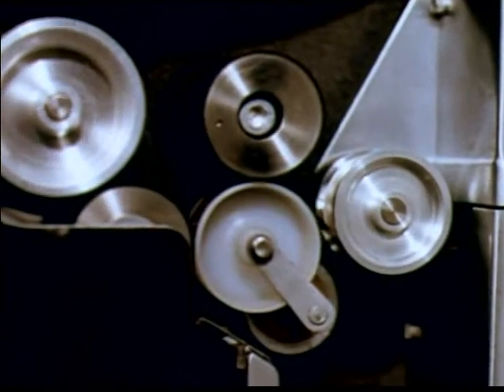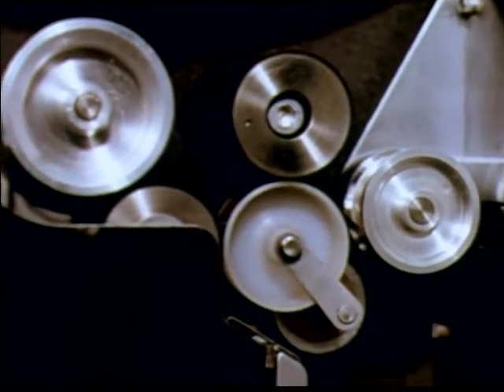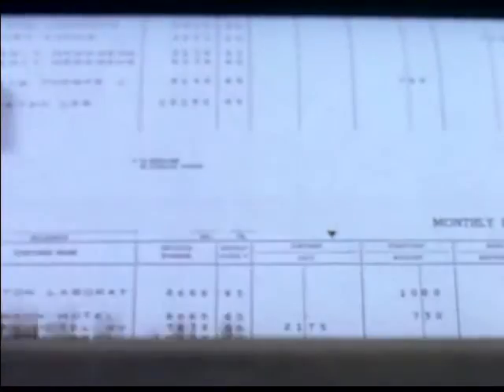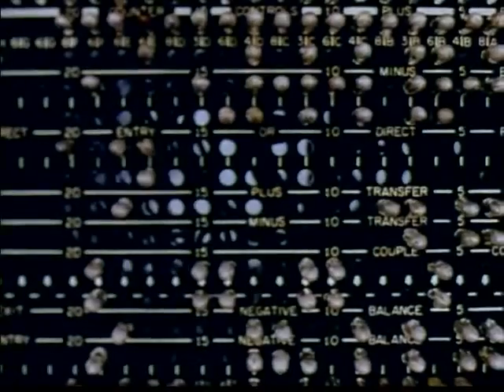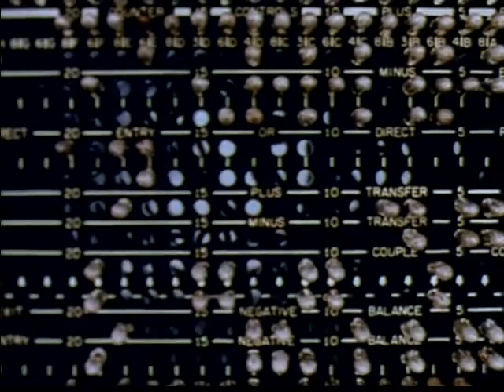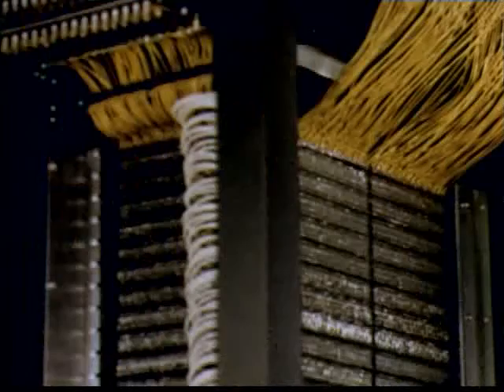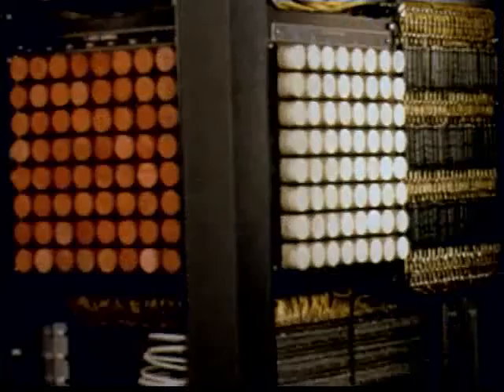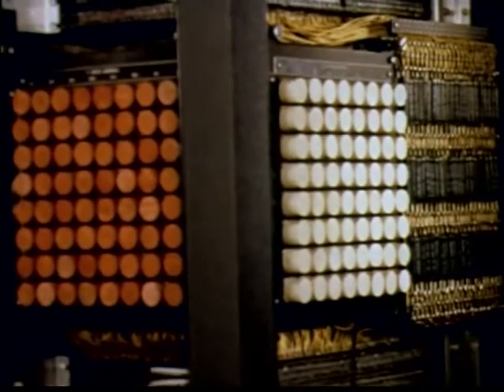Supreme Court Data (2015)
Every mention of the word "data" from the hour-long Supreme Court oral arguments in Evenwel v. Abbott on December 8, 2015. More data on Evenwel v. Abbott

All video and audio sources are in the public domain.

Piano music: Chopin's Prelude 28 no. 16, from Musopen's Complete Chopin
Video: excerpted and modified footage from "The Information Machine" (1958), found in the Prelinger Archive